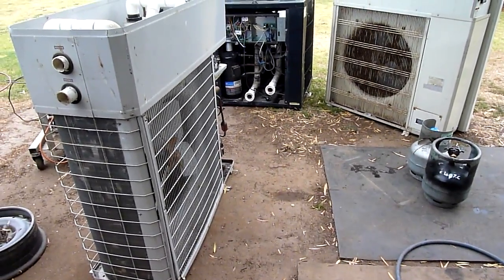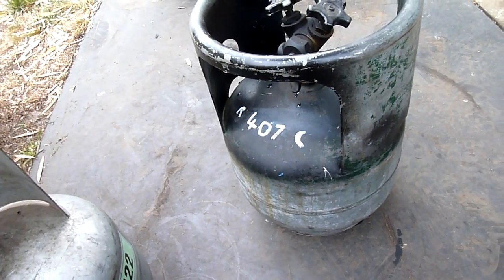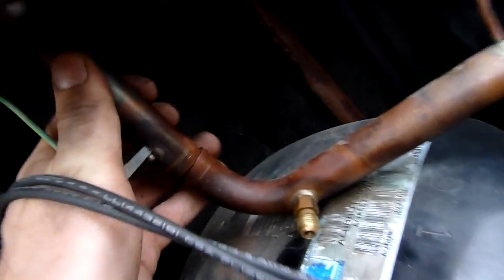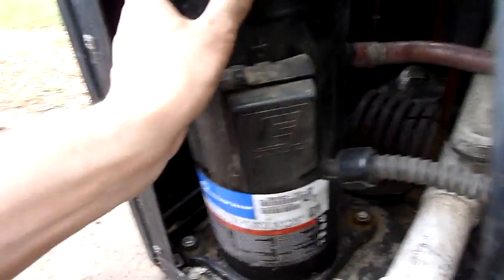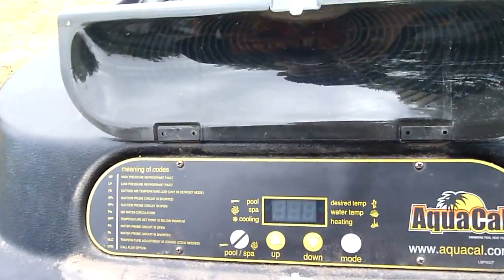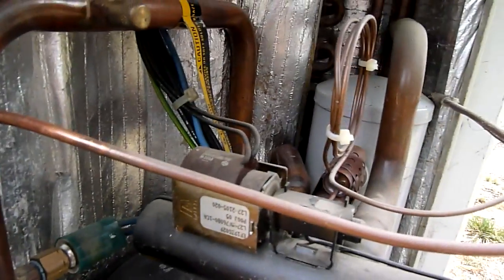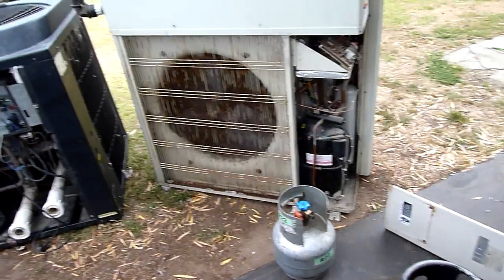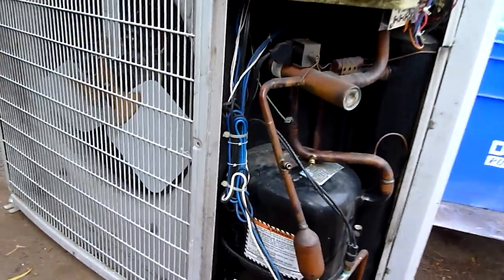Windy Water Chiller Update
Recovered a good few KG of R22 and R407C from these units, not to strip them down when its not windy, so I can show you all how they work!